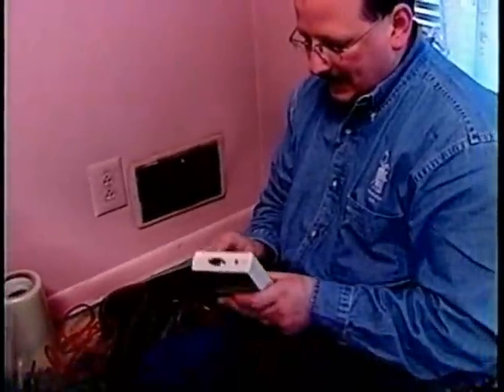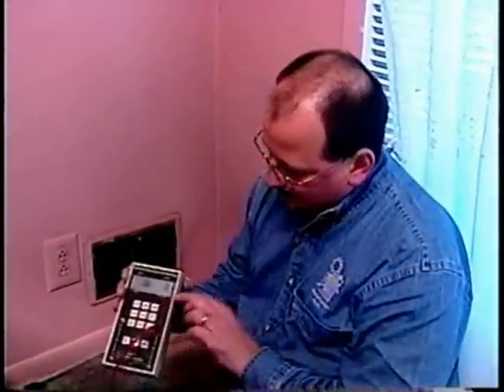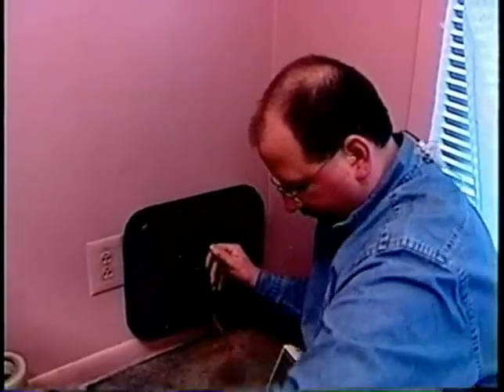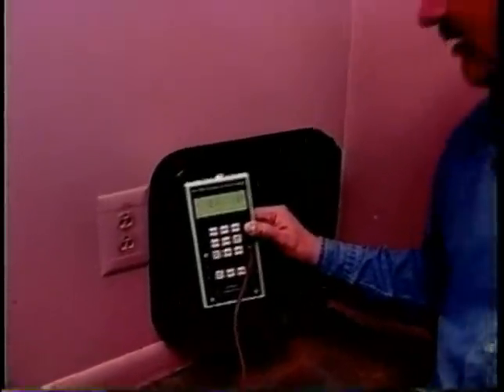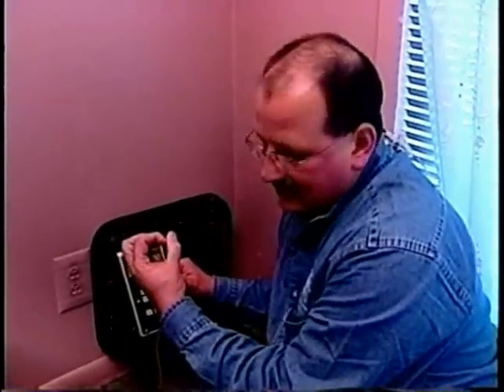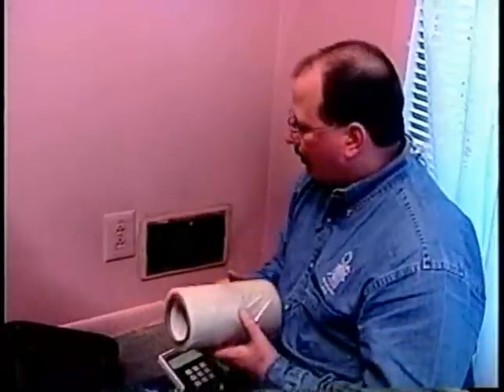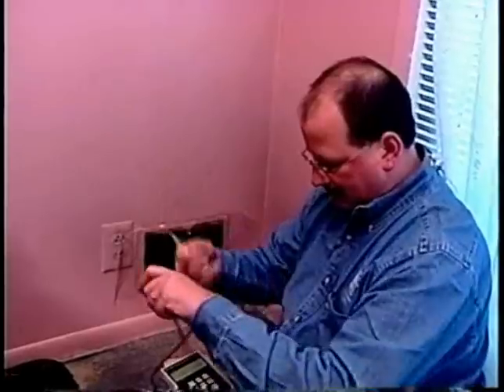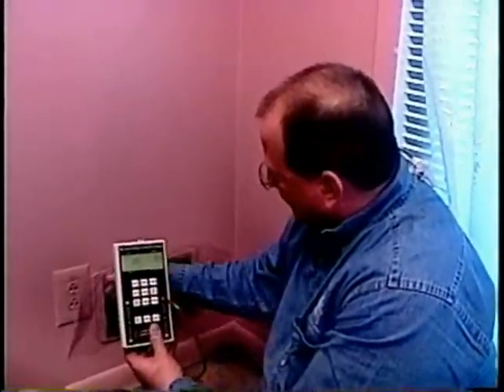Pressure Pan Testing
This clip demonstrates how pressure pan testing is conducted as a diagnostic measure to determine home energy efficiency before repairs are made through the Weatherization Assistance Program (WAP).